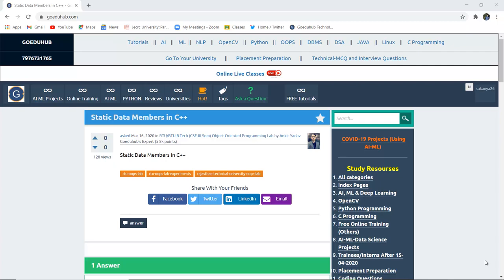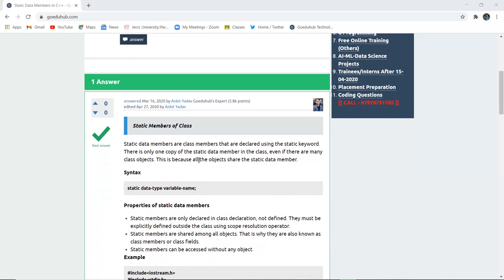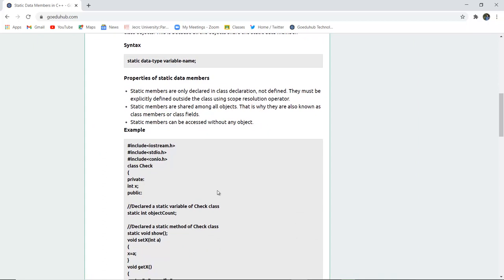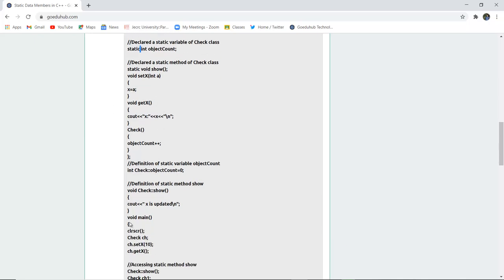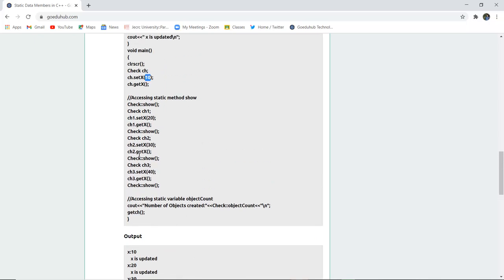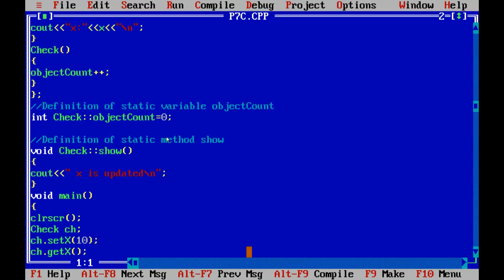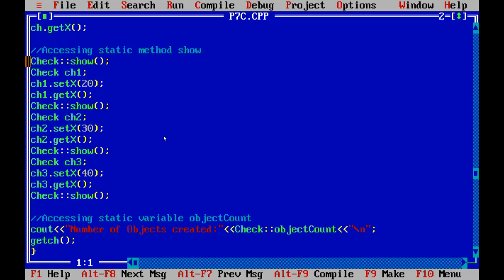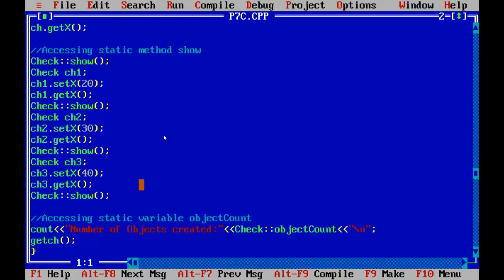Static Data Members in C++ | C++ Programming